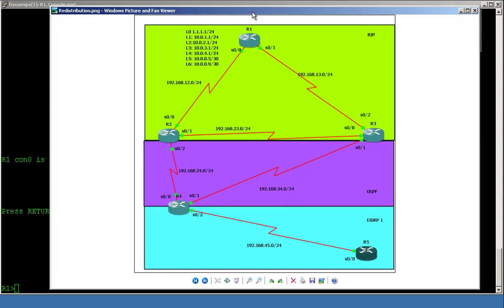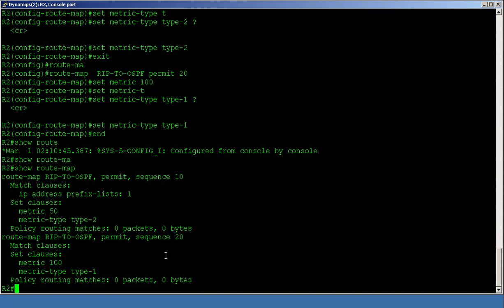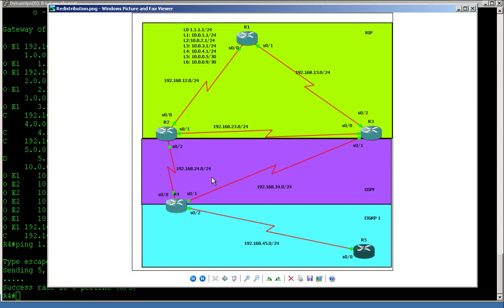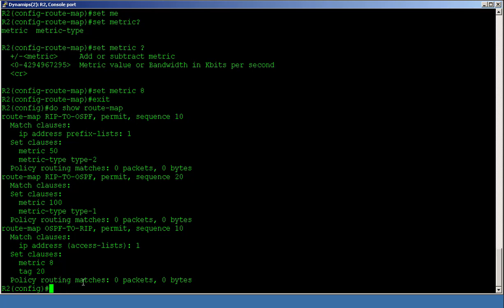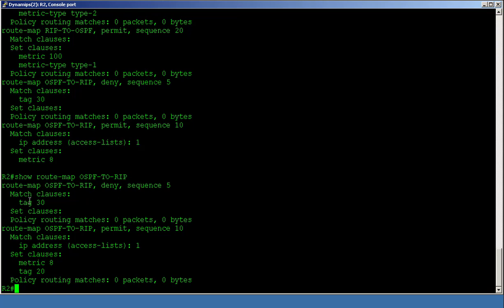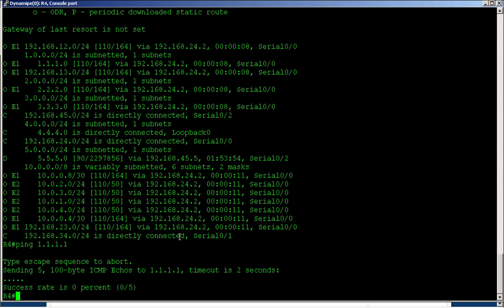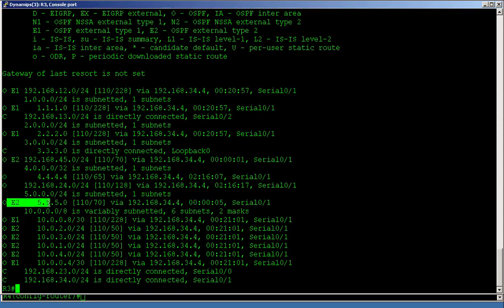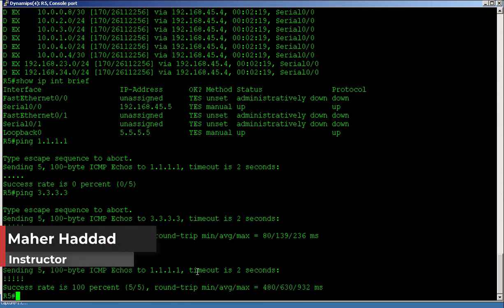Configure Route Redistribution on Cisco Routers - CCNP Level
- In this LAB I will show you how you can redistribute routes on Cisco routers